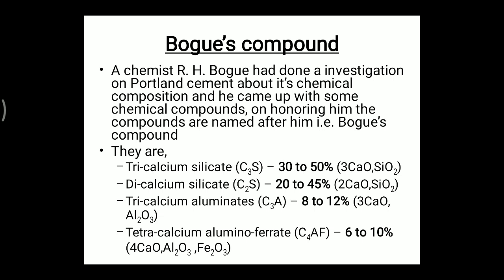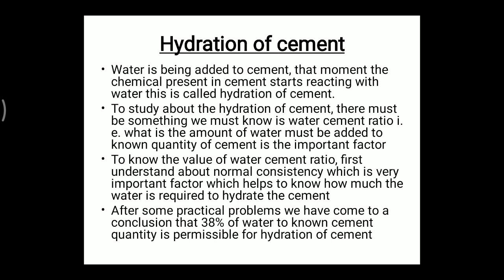15CE43T_unit-2_behavior of concrete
In this chapter we are going to study the concrete's behavior with it's factors affecting parameters and the structure of concrete when it been hydrared